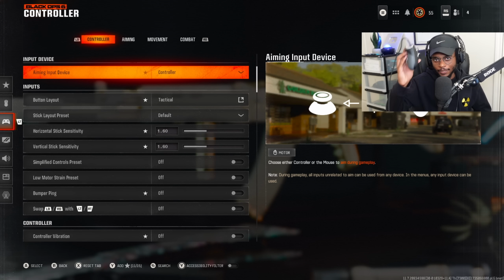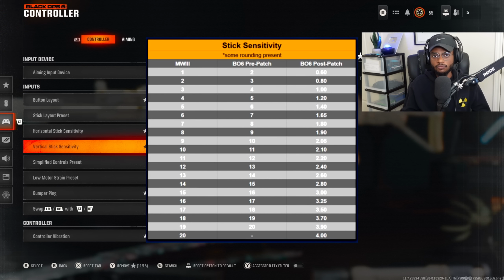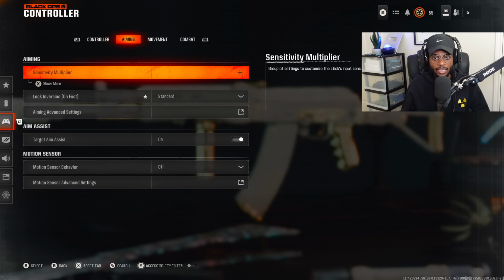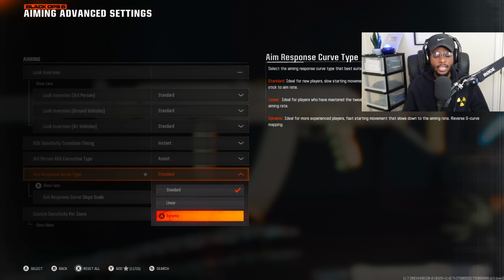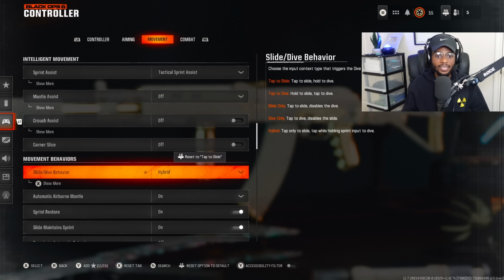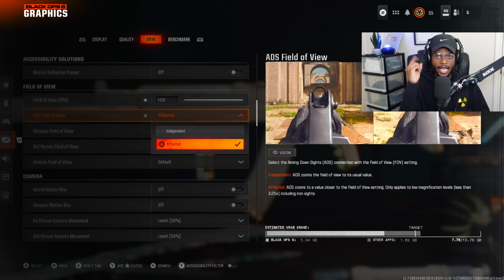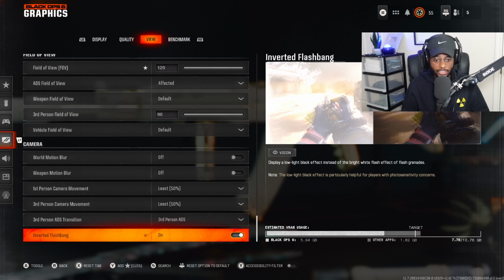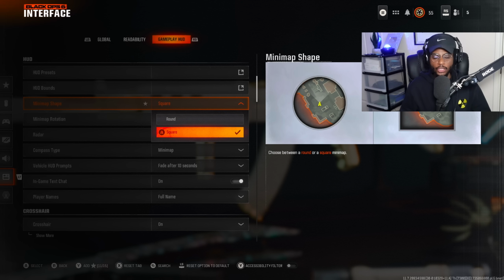NEW BO6 AIM ASSIST SETTINGS After UPDATE! 🎮 (Black Ops 6 Best Settings PS5/XBOX Controller)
This video shows Best BO6 Settings / Best Black Ops 6 Settings for Controller in Black Ops 6! Use these BO6 Best Controller Settings BO6 & Best Aim Assist BO6 to QUICKLY improve your AIM & ACCURACY in BO6! Hope you enjoy the video and make sure to have a wonderful rest of your day!

0:00 Black Ops 6 Best Controller Settings (Button Layout)
1:32 Black Ops 6 Best Sensitivity Settings
5:58 Black Ops 6 Best Aim Assist Settings
9:47 Black Ops 6 Best Graphics Settings
12:26 Black Ops 6 Best Audio Settings
13:54 Black Ops 6 Best Interface Settings

This video covers: bo6 aim assist,black ops 6 aim assist,aim assist bo6,how to abuse aim assist bo6,best aim assist bo6,aim assist,bo6 aim assist settings,bo6 settings,best bo6 settings,black ops 6 aim assist type,how to abuse aim assist black ops 6,best aim assist settings bo6,best settings bo6,bo6 controller settings,bo6 best settings,best bo6 aim assist settings,bo6 aim assist broken,best aim assist,settings bo6,black ops 6,bo6,settings,cod,ps5,xbox,pc,new bo6 settings